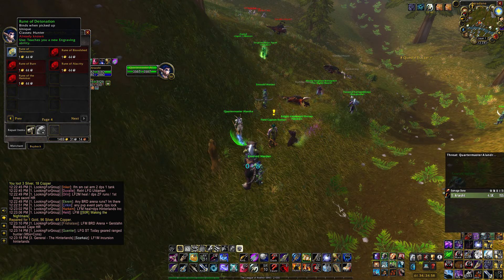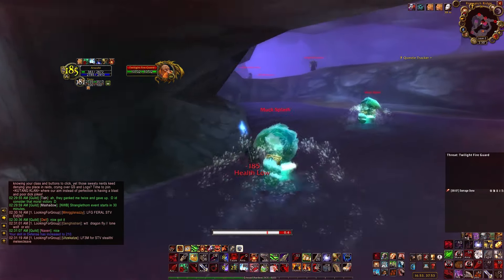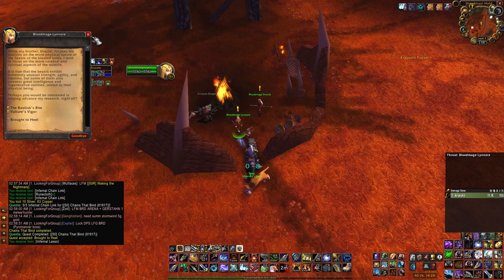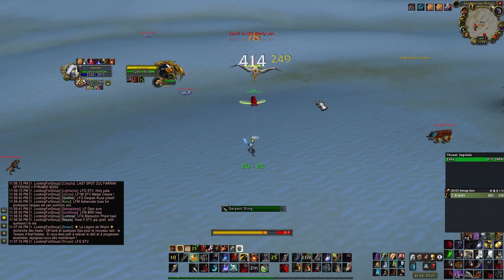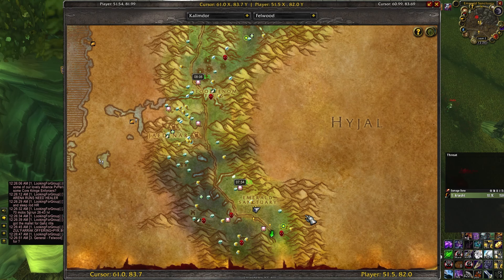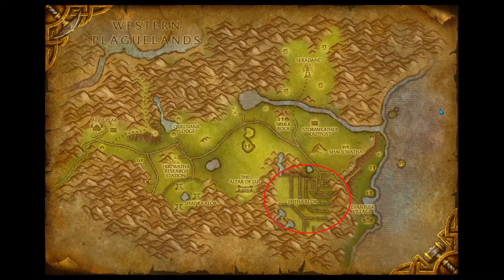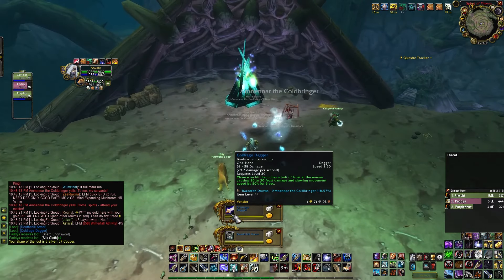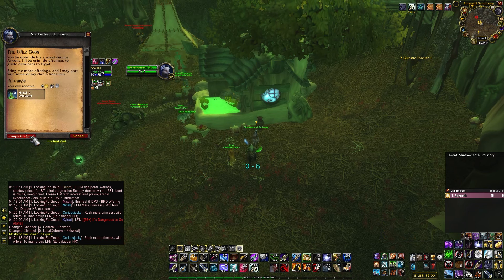How to get ALL Phase 3 Hunter Runes in Season of Discovery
Chapters

0:00 TNT
0:10 Focus Fire
0:40 Rapid Killing
2:23 Raptor Fury
3:10 Catlike Reflexes
4:32 Lock N Load

Songs:
Harris Heller - Path Less Traveled
Harris Heller - Radiant Vibes
Harris Heller - Gone
Harris Heller - Dark Matter